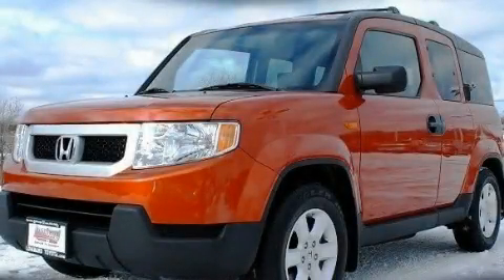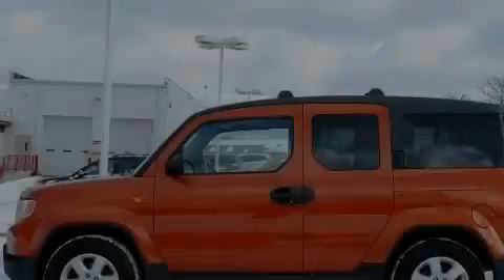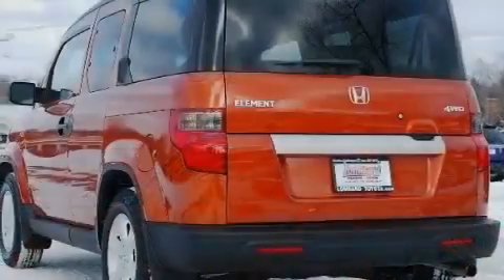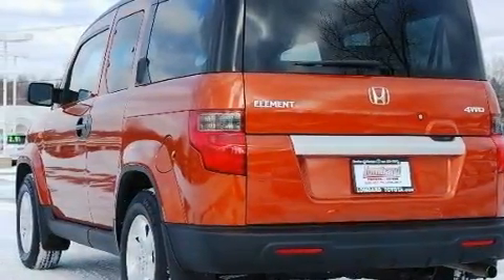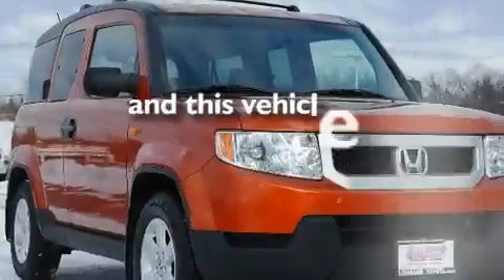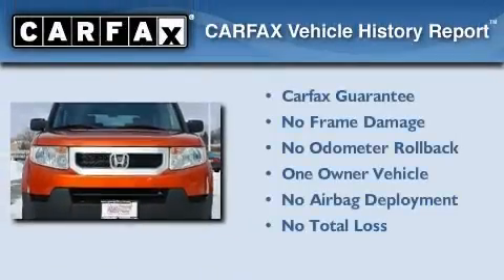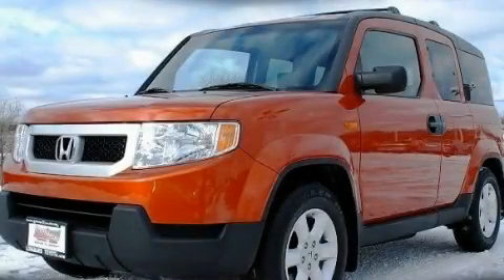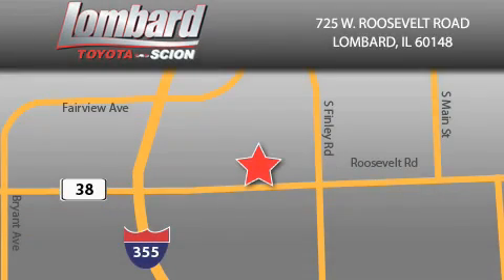2009 Honda Element IL Lombard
Year : 2009

 Make : Honda

 Model : Element

 Engine : Gas I4 2.4L/144

 Trans . : Automatic

 Exterior : Citrus Fire Metallic

 Miles : 23,814

 Interior : Titanium

 Lombard Toyota

 725 W. Roosevelt Road

  , IL 60148